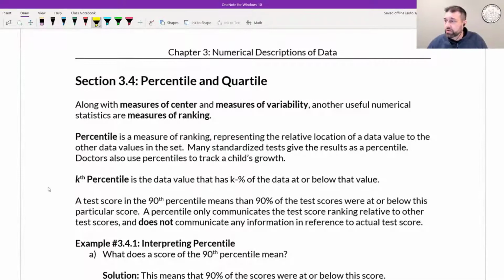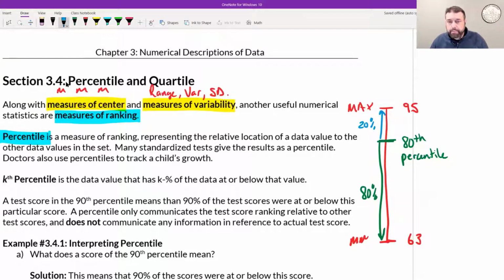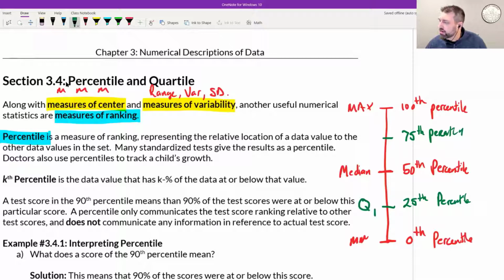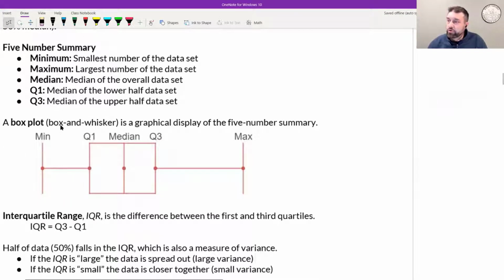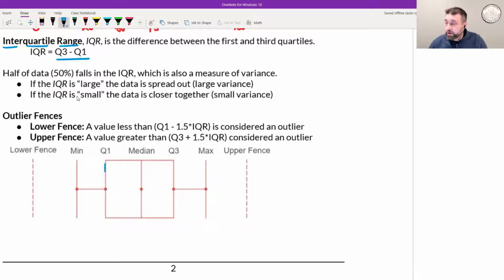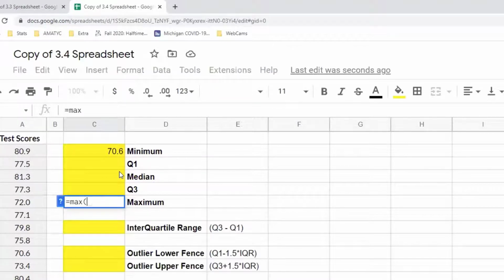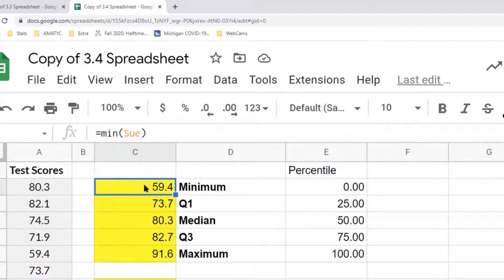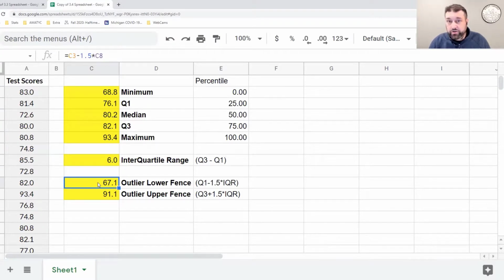3.4 Measures of Ranking